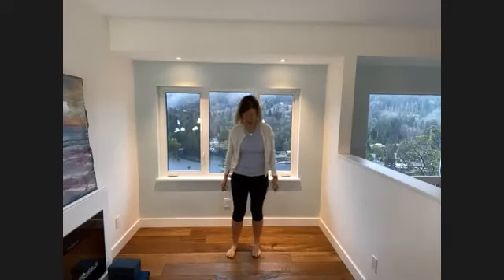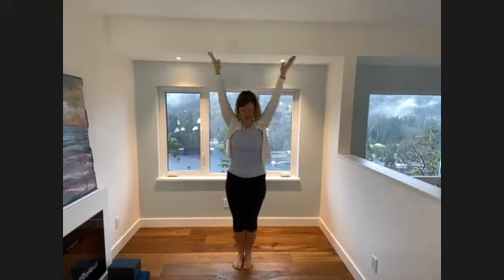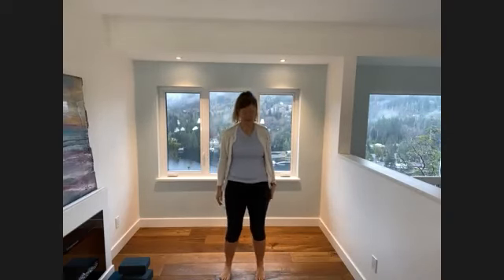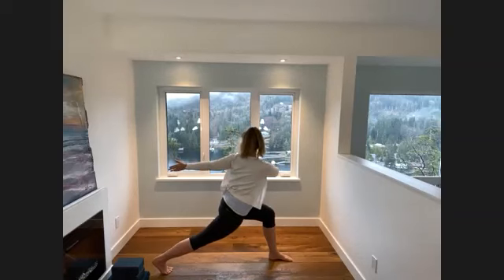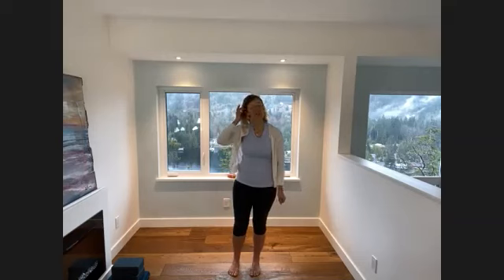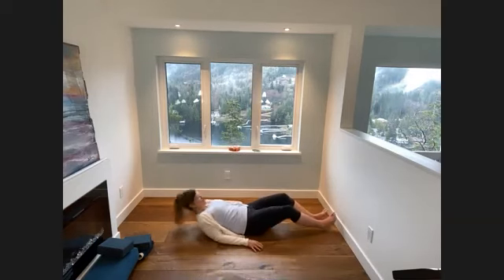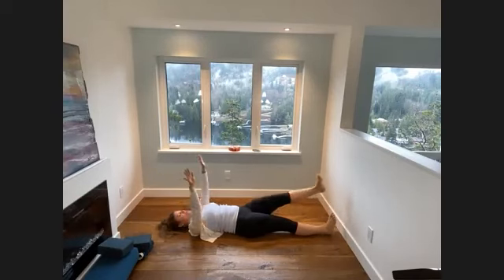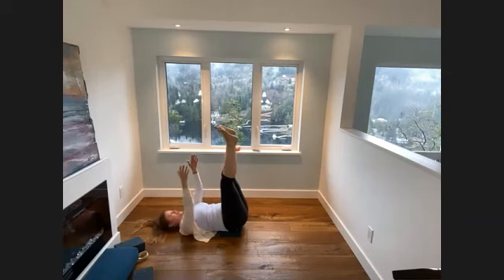Standing Mind & Emotions 3, Nadi Sodhana - Cleansing the 72,000 Nadi-s - Waterfall Meditation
In this "Relax & Energize" Yoga Therapy practice, Maggie Reagh will guide you through a 80-minute Yoga Therapy practice.  You will experience a mix of standing, seated and supine/prone poses that focus on flexibility, strength & relaxation. No props needed except for a Yoga mat, chair, pillow and blanket. Having a free wall and a Yoga belt/scarf is also a bonus.

In this class, we focussed on Nadi Sodhana and cleansing the 72,000 Nadi-s with Pranayama & a Waterfall Meditation.